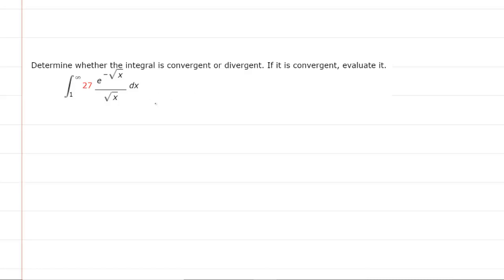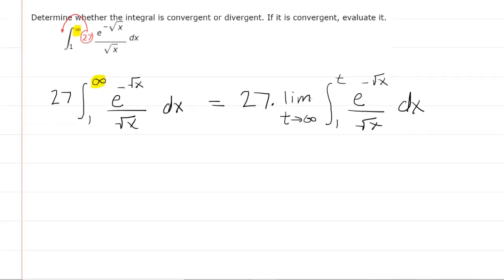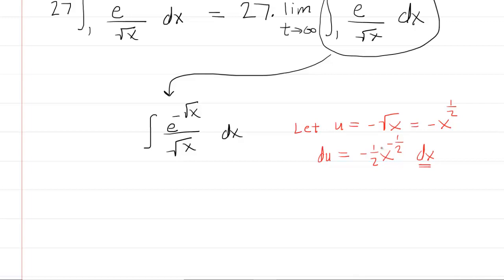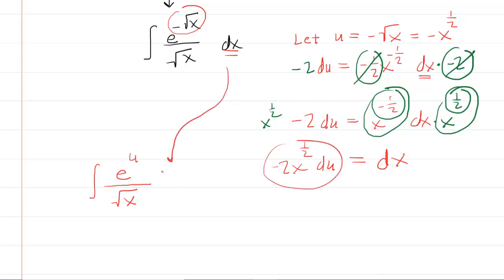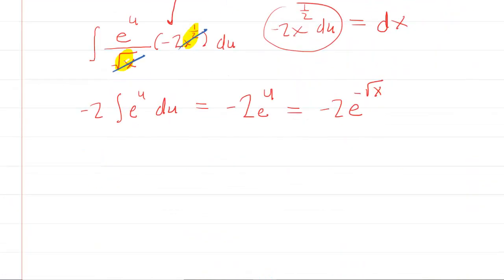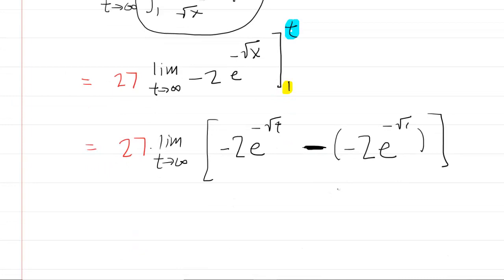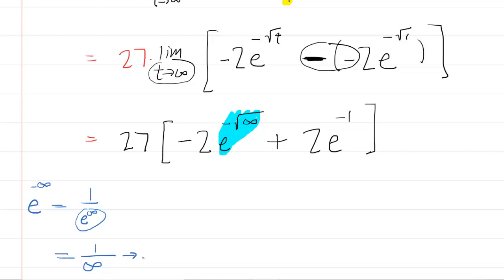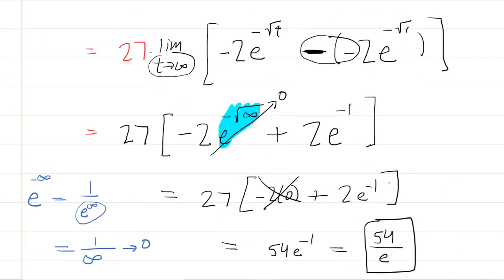Determine whether the integral is convergent or divergent. If it is convergent, evaluate it.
27 e^(-sqrt(x)) / sqrt(x) dx